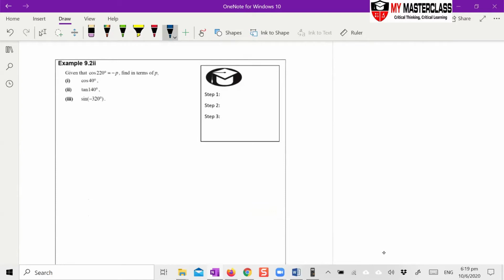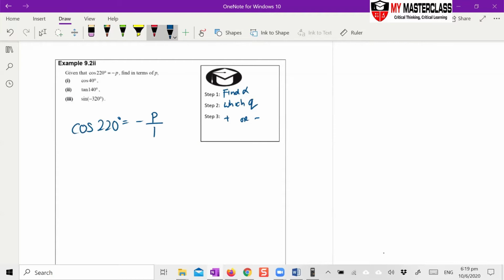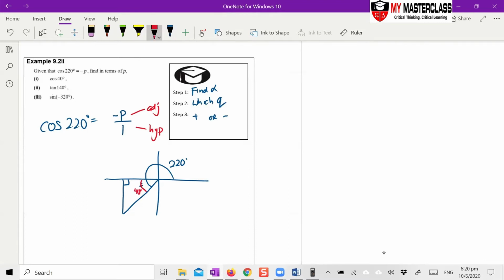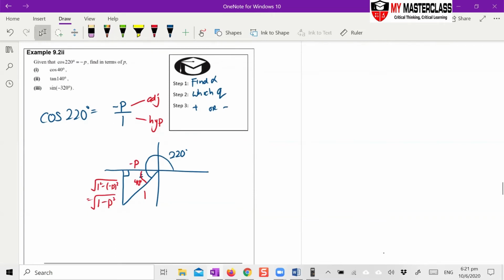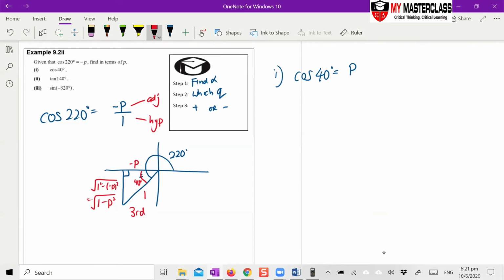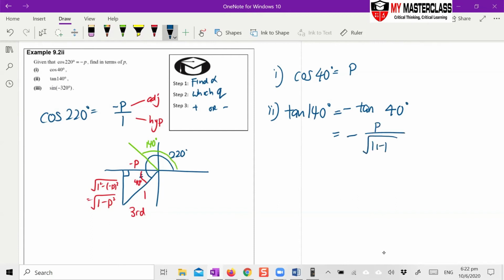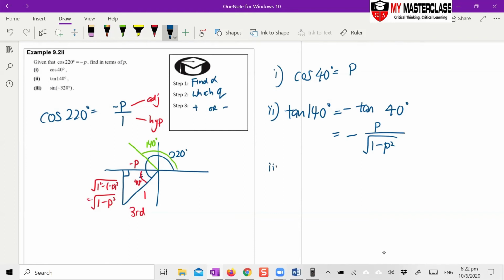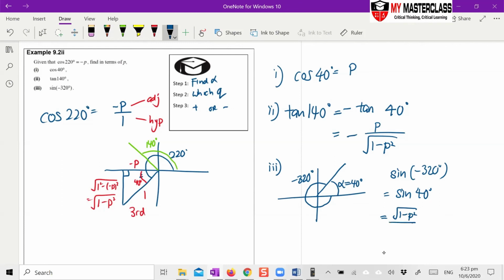Upper Sec IP AMath: Trigonometric Functions - Solve Trigo Functions (Eg2)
Given that cos 220° = -p, find in terms of p
(a) cos 40°
(b) tan 140°

My Masterclass Education specialises in Math & Sciences for:
- JC Students